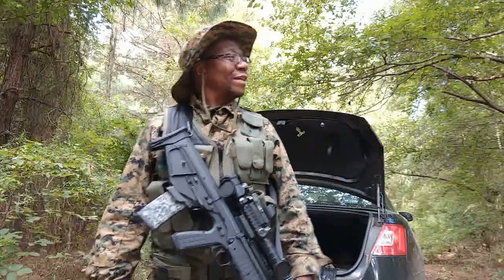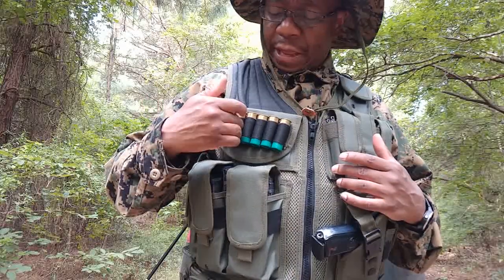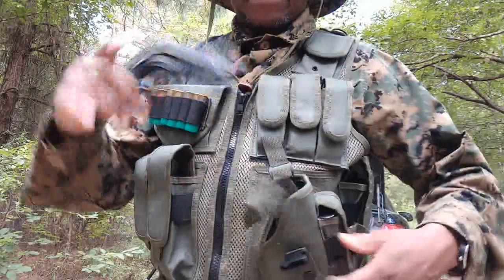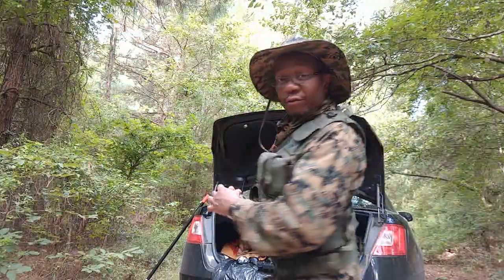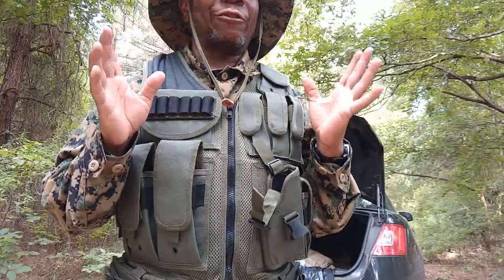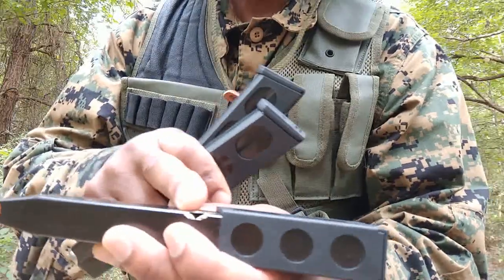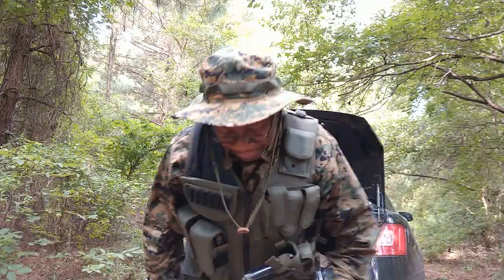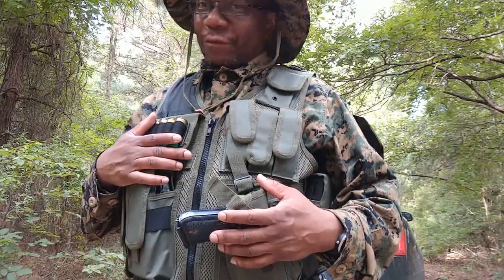UTG Tactical Vest Fully Loaded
In this video, I display the UTG tactical vest fully loaded ( at least as loaded as I could get it with the available supplies) with rifle and pistol magazines, shotgun shells, sidearm,  multi-tool, tactical knife and even a box of cartridges for good measure. All told, the vest weighed 17 pounds (according to my bathroom scale):

Included:
4 Proveil Reaper PMags (from Classic Firearms)
120 rounds 5.56 x 45 and/or Remington .223
3 KCI 30 round Beretta 92 magazines
1 OEM 15 round Beretta 92S Magazine
2 18 round OEM Beretta 92 S Magazines (from CDNN)
123 rounds 9mm Luger
50 rounds 10mm in Box
6 12 gauge shotgun shells
Hoffman Richter Multitool
Hoffman Richter Tactical Folding Knife
Beretta 92S Pistol